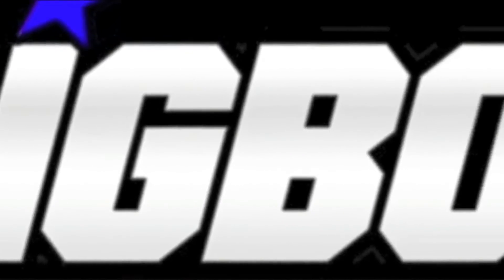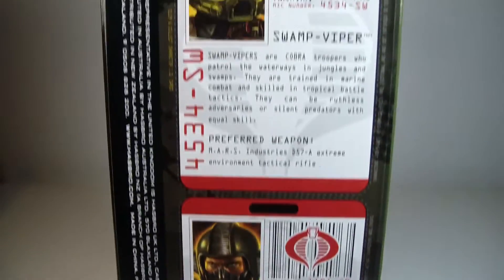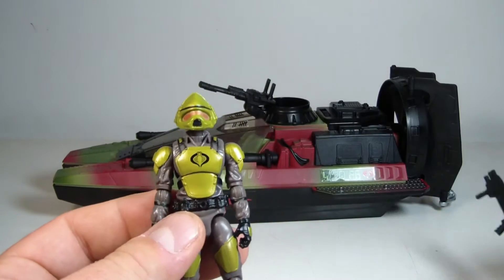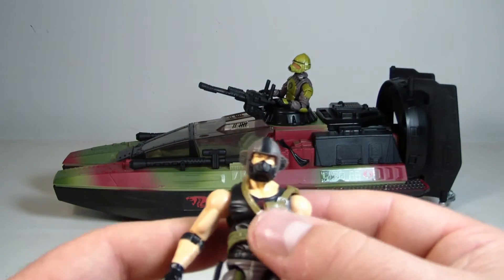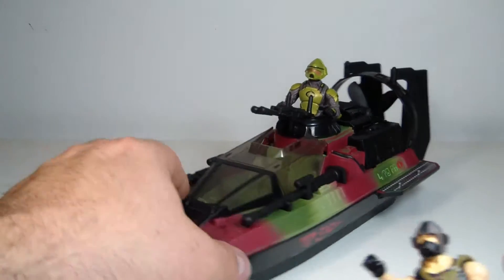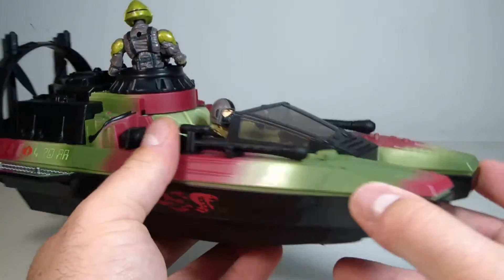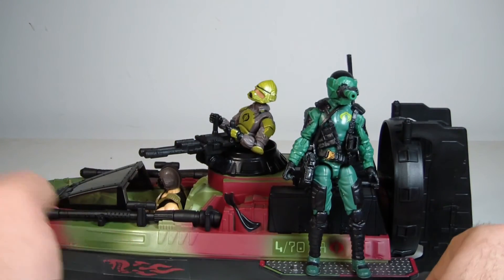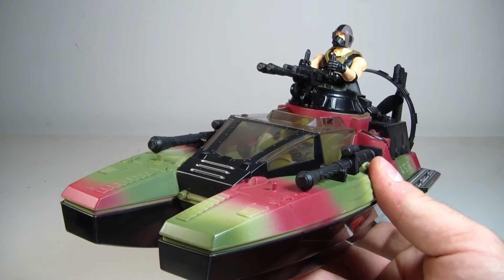GI JOE Rise Of Cobra- Sting Raider, Copperhead, and Swamp Viper Review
CHECK OUT Big Boy Collectibles FOR ALL YOUR GI JOE NEEDS